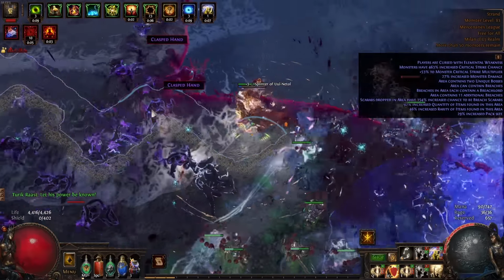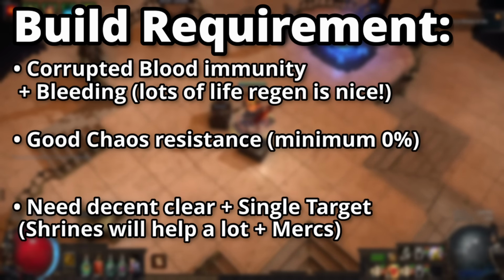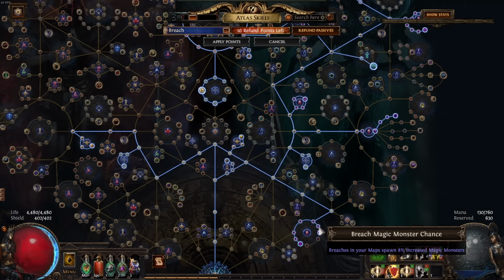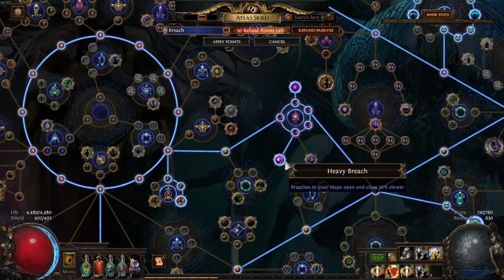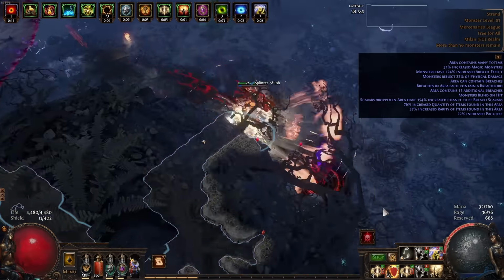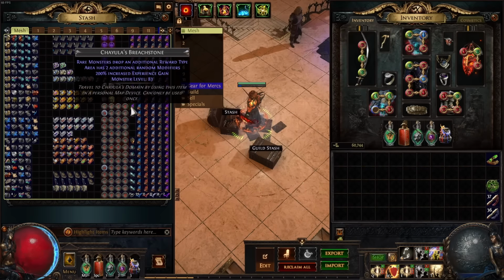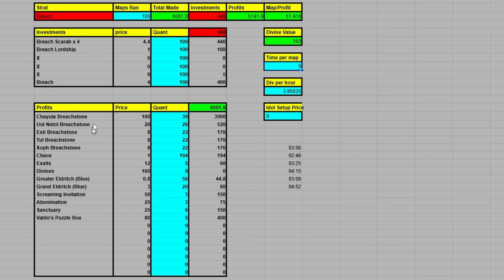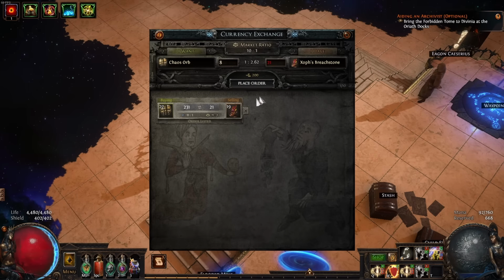[POE 3.26] LOW Investment & HIGH Returns Breach Strat For Divines!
Hey! It's me again! I was having fun with this breach strategy, and I have done 100 maps of it and found it very reliable so I wanted to share this strategy. Thankfully I don't have many subscribers and I don't get as many views so it shouldn't impact the market like FubGun LOL. May Jesus bless you, have a good day/evening!

This is designed more for people who don't have much time to farm, so a quick way to get some chaos/divines in a reasonably easier way is something I was aiming to give you guys!
Chapters:
00:00 Intro

♪ Lofi Type Beat - Cherry Picker | aesthetic lofi music [non copyright music]